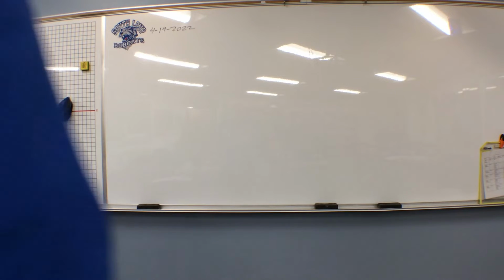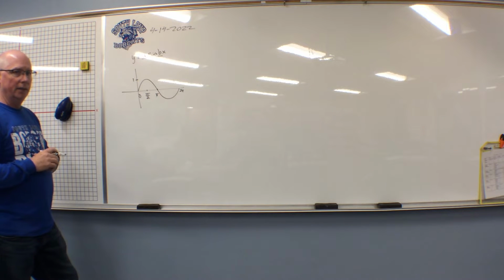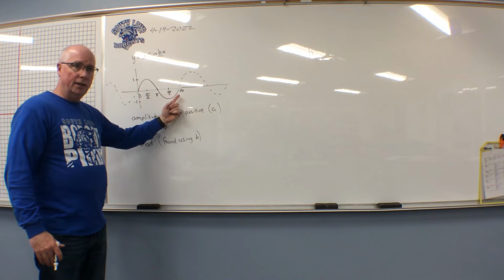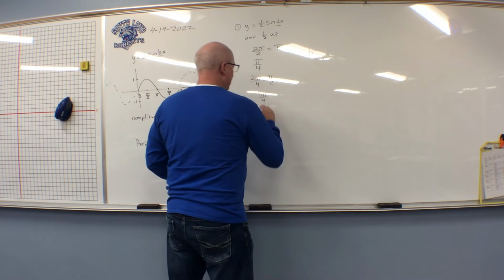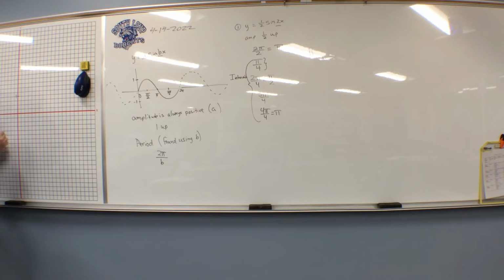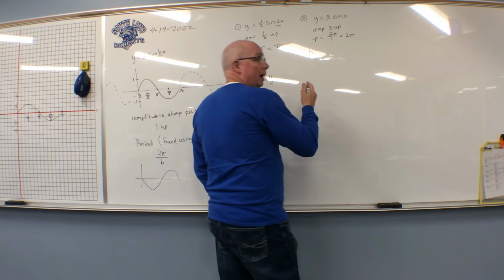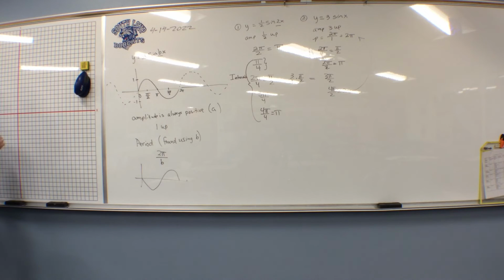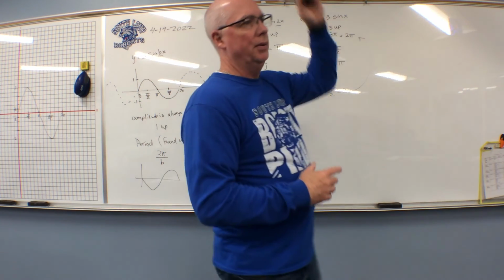Trigonometry Graphing the sine function